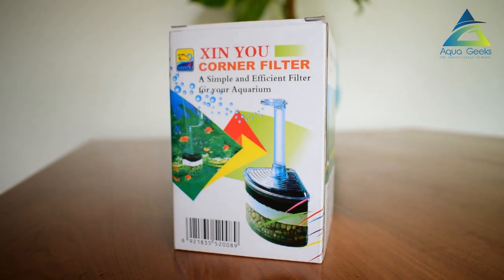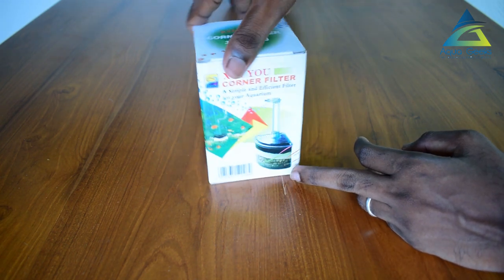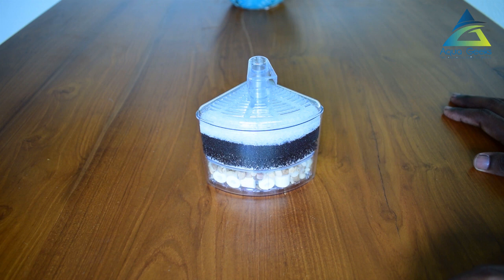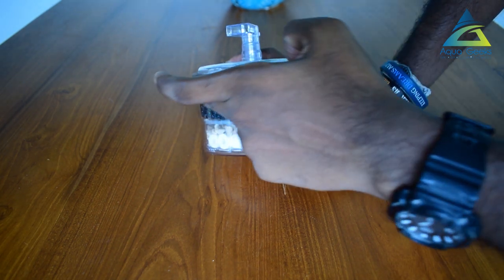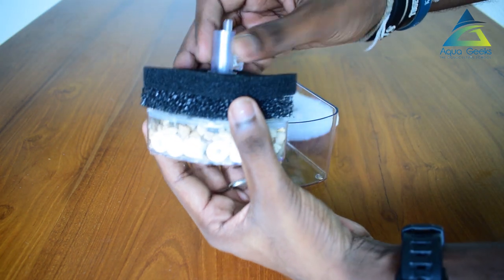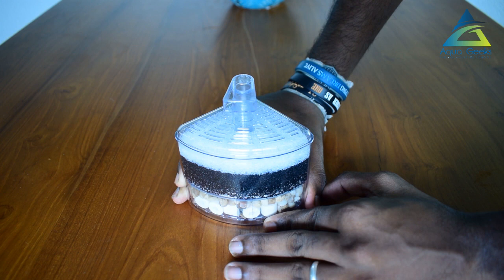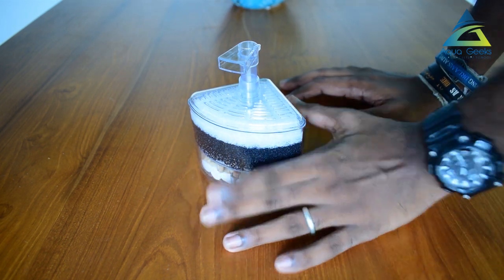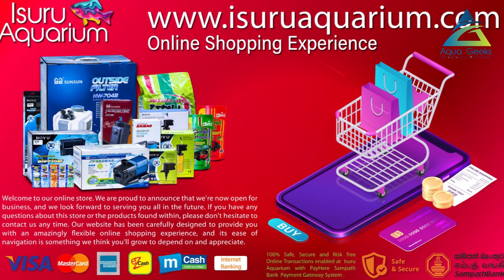Xin You Coner Filter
CORNER FILTER
with a super air-driven system, the filter has excellent effect on adding oxygen into the water and working silently, physical filtration combining with biochemical filtration, the multi-layers filter material  supports the colonization of bacteria, which will break down harmful waste, and will give a clean living environment for your fish. They are suitable for Discus breeding tanks, small tropical fish tanks and fry stock tanks.

Feature and Benefit

1.Supplying the water with much needed oxygen.

2.Reduces noise from air pump and consumes lowest wattage.

3.Multi-layers, easy to clean and move.

4.Various types of installations are possible